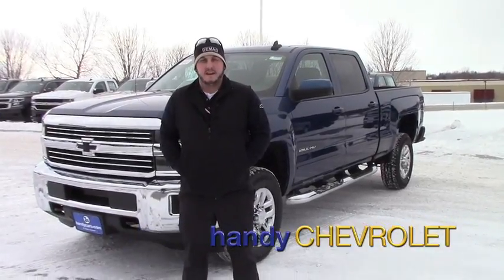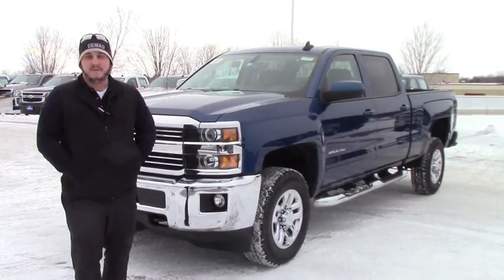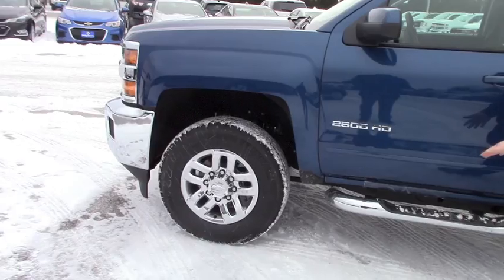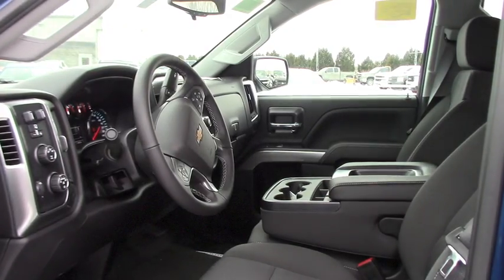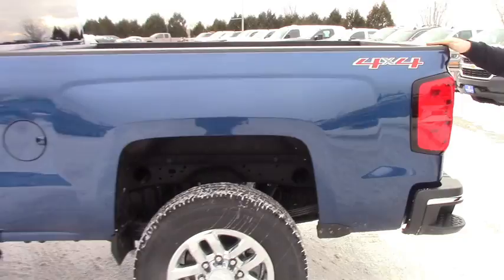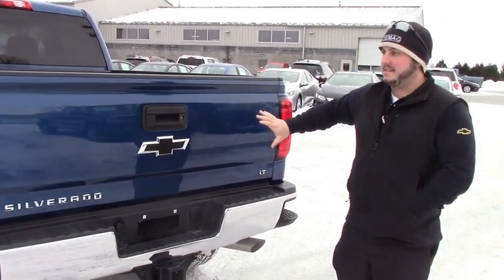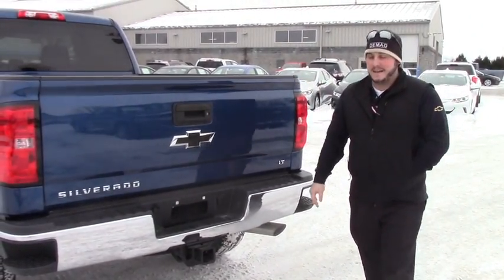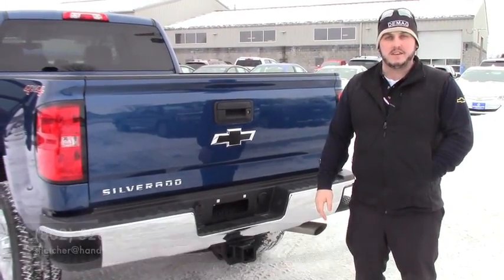2017 Chevrolet Silverado for Sean from Seth